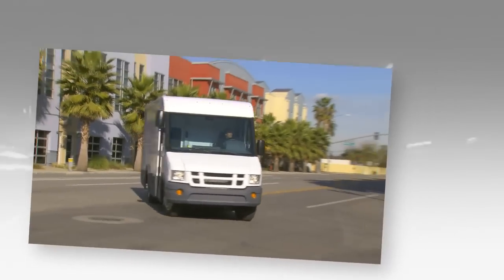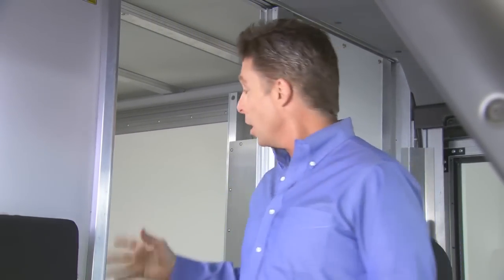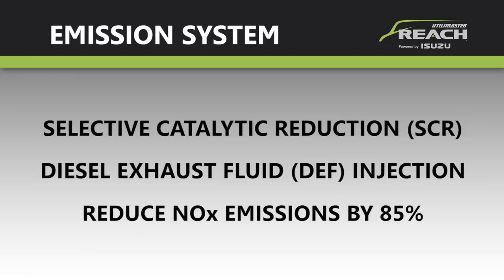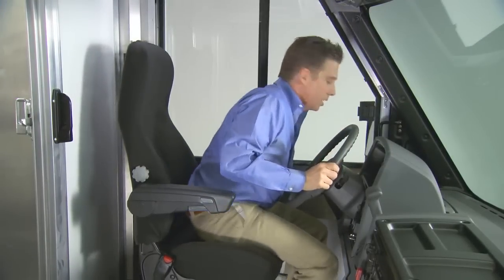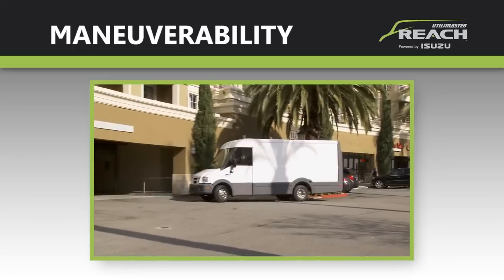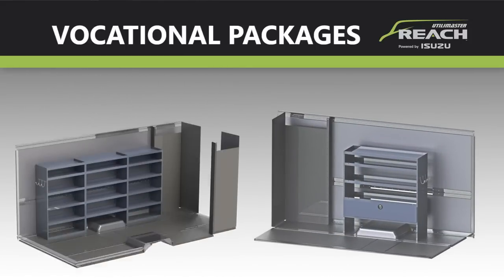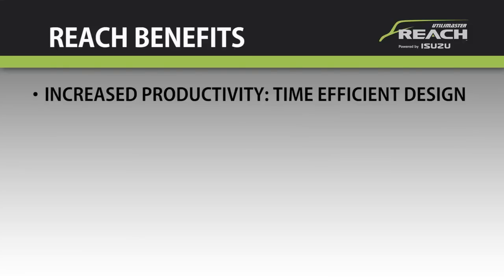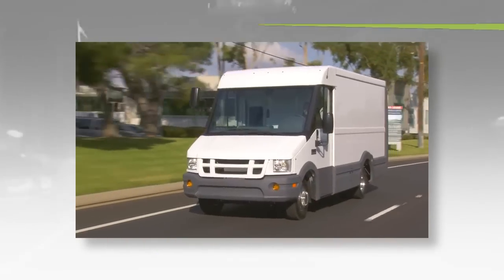Isuzu Reach Commercial Van Body Truck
New Isuzu Reach Commercial Van video. The new Isuzu Step van